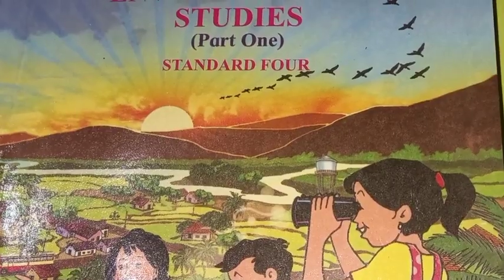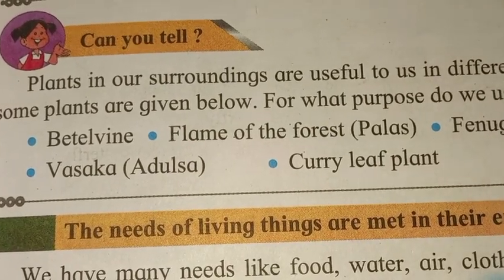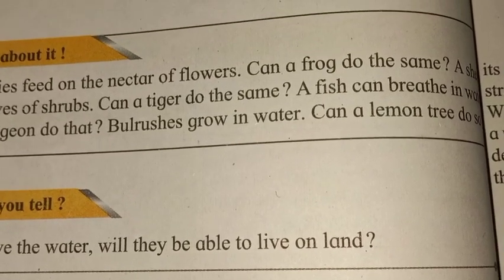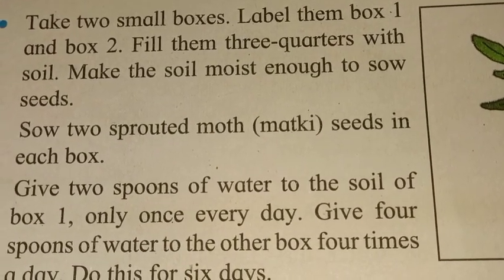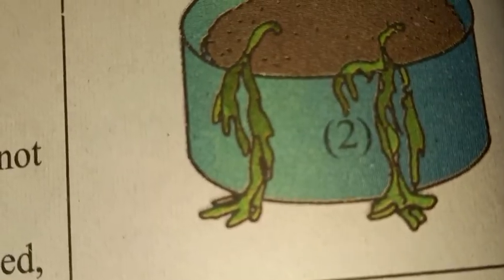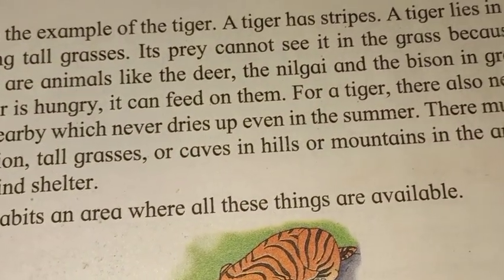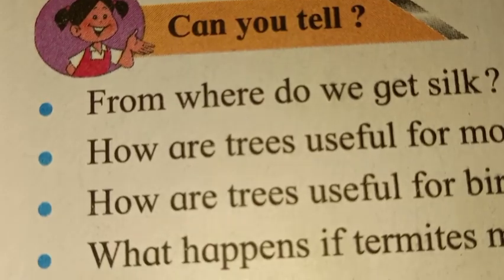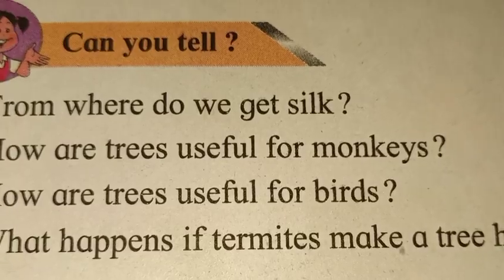Environmental Studies|Std 4| Chp 2 | Part 1 | Explanation in Hindi | Maharashtra Board